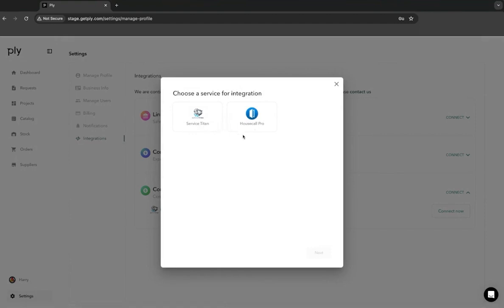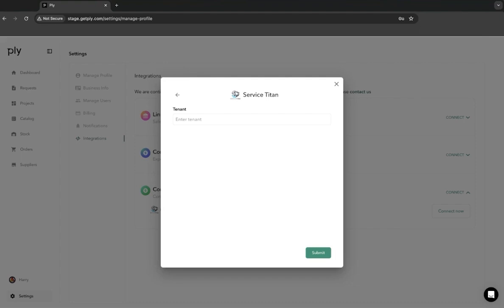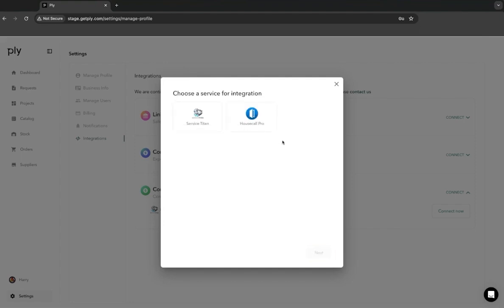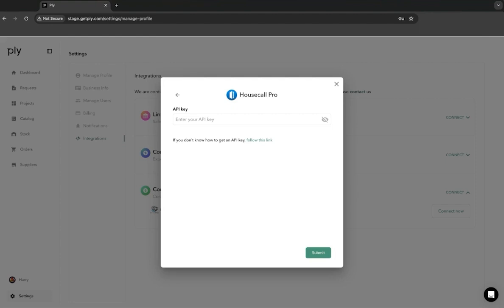Get Started with Ply | Integrations with FSMs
In this video, we’re diving into how you can connect Ply to several field service management software platforms, like Housecall Pro and ServiceTitan.